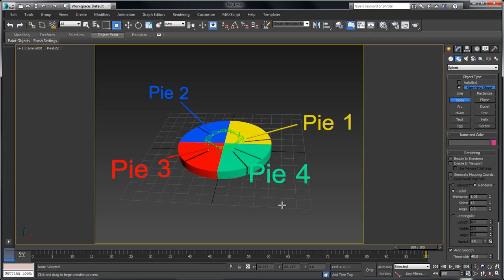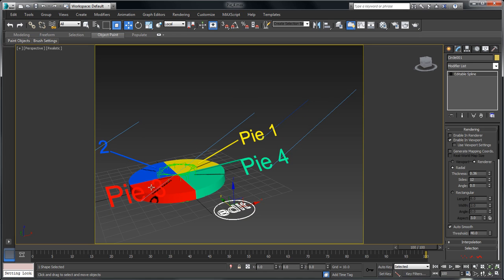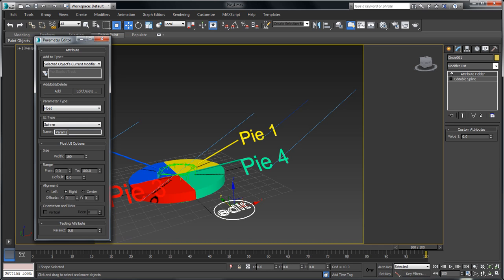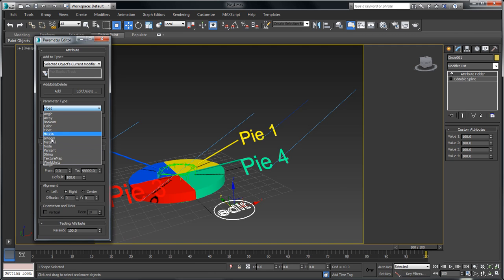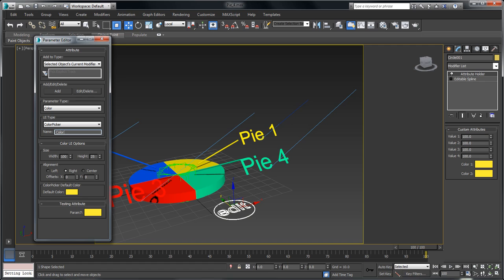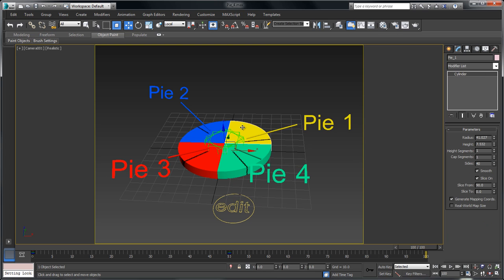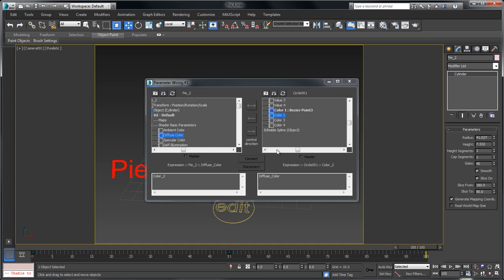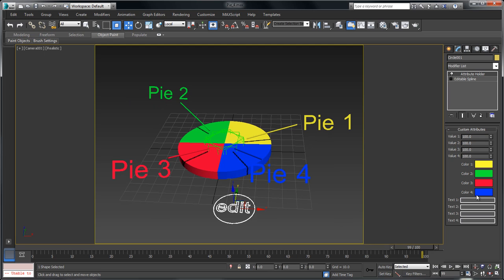10 Templates PieSimple Part 2